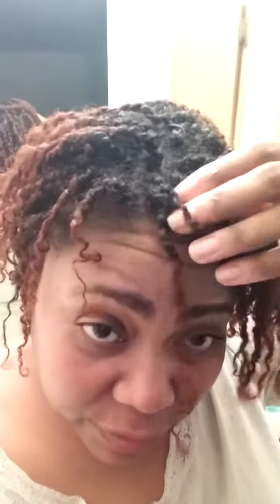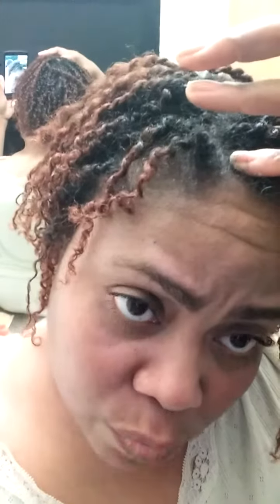Short Update on My Loc Journey